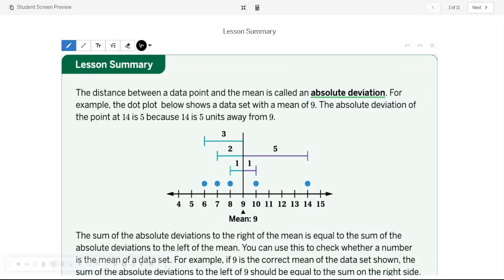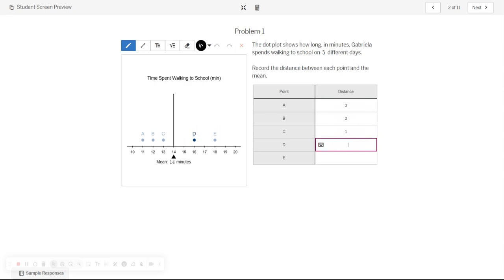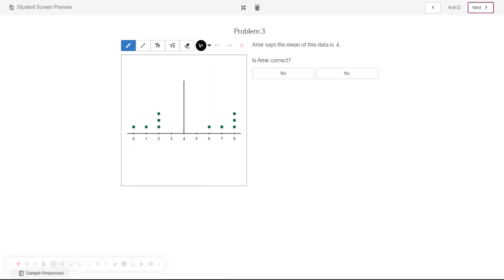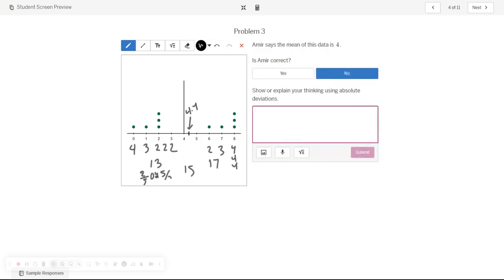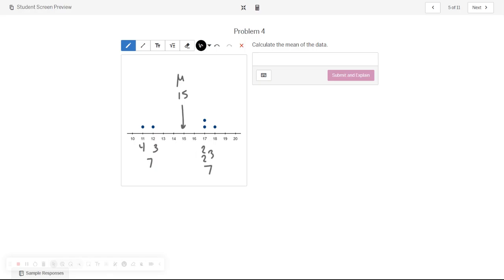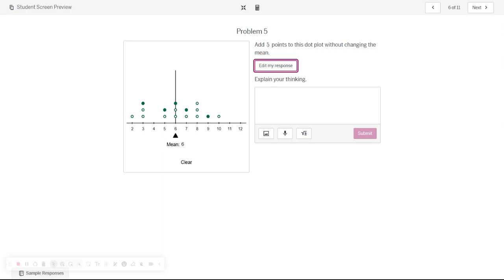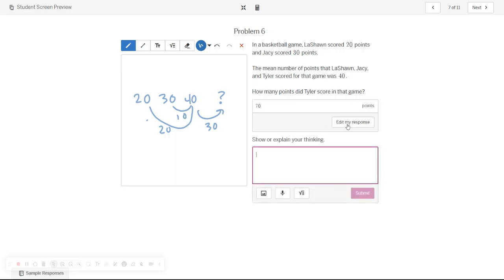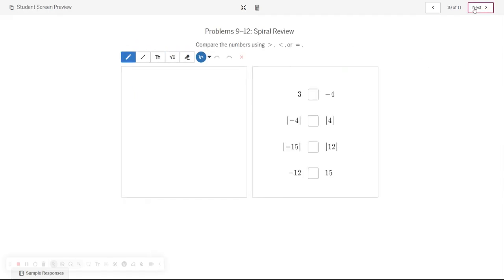Practice 6.8.08 Pop It!